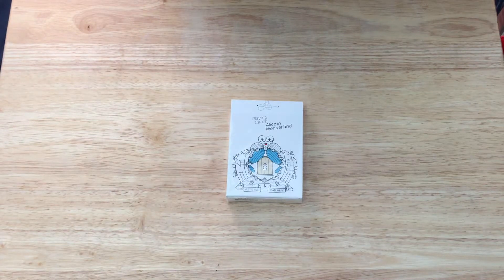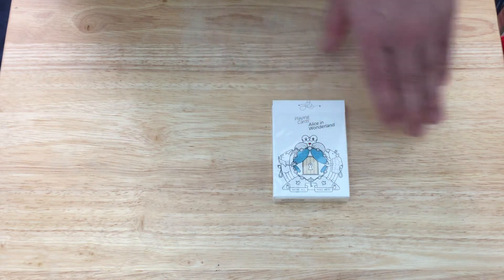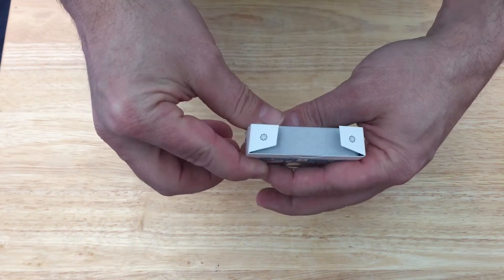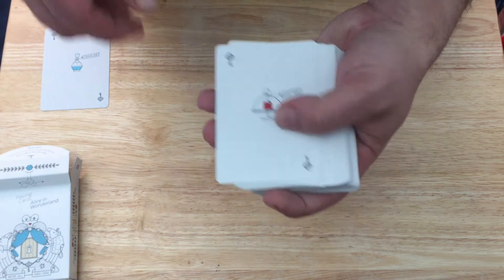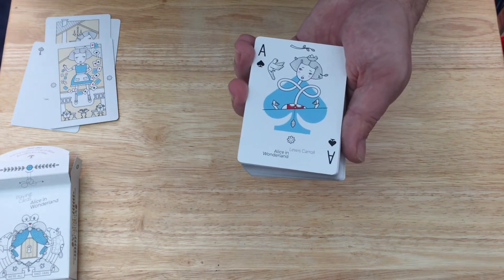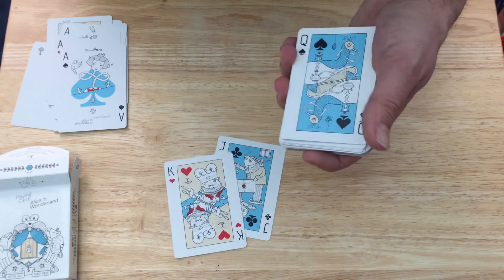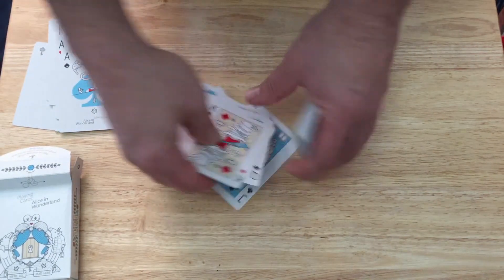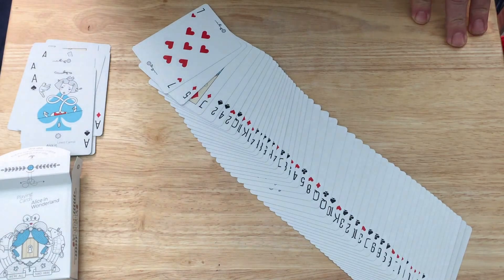Alice In Wonderland Deck Review